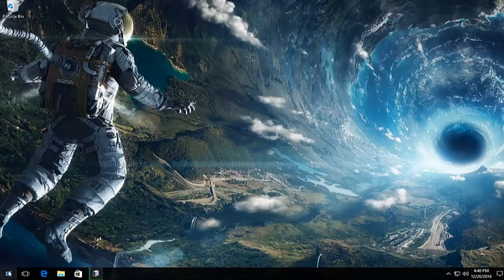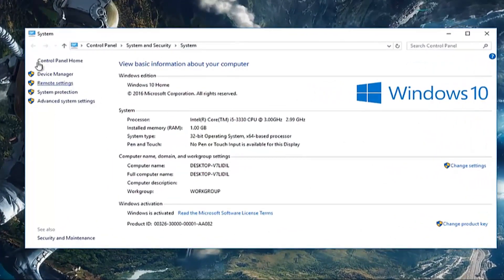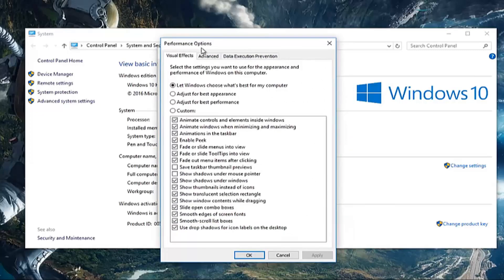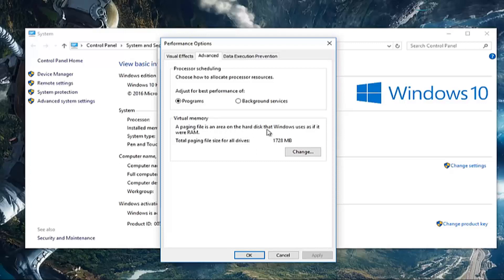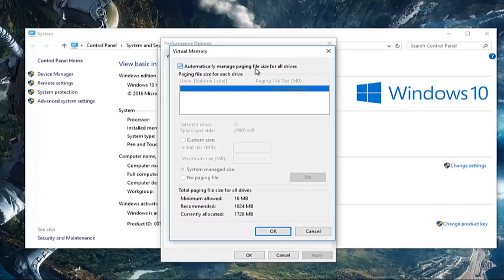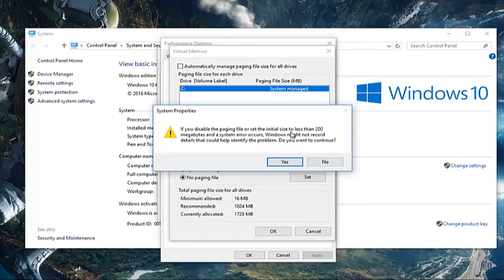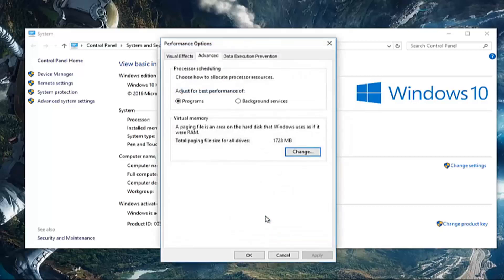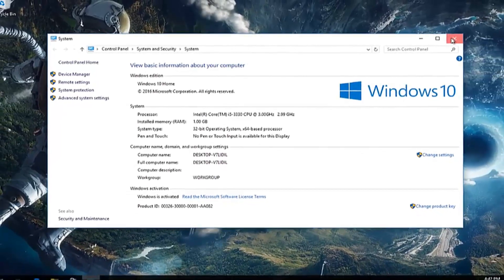Fix PAGE FAULT IN NONPAGED AREA-Blue screen Error in Windows 8/8.1/10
The PAGE FAULT IN NONPAGED AREA stop error can occur when the computer is under heavy load. It has a bug check has a value of 0x00000050 and could also indicate that invalid system memory has been referenced. The memory address could be wrong, or the memory address is pointing at freed memory. Faulty hardware, a buggy system service, antivirus software, and a corrupted NTFS volume can all generate this type of error.

Issues addressed in this tutorial:

page fault in nonpaged area windows 7
page fault in nonpaged area windows 10 boot loop